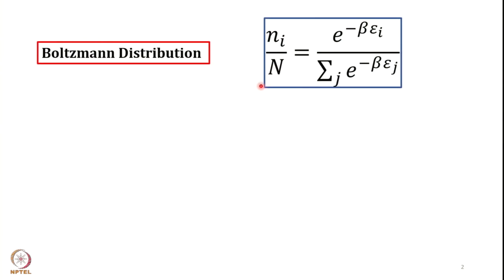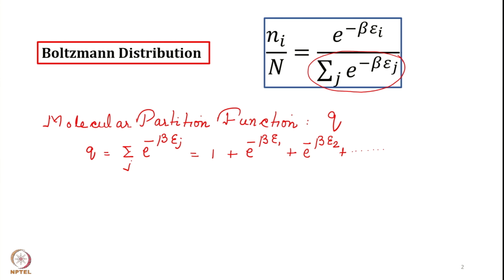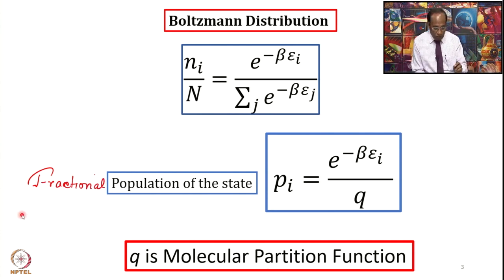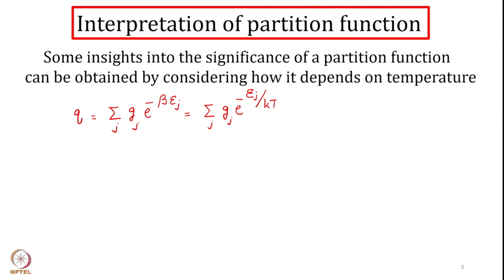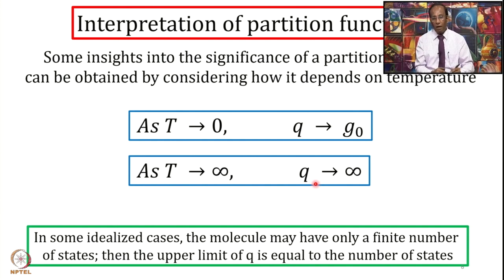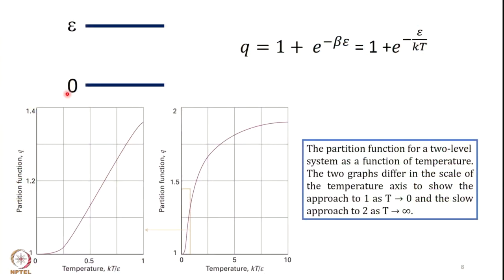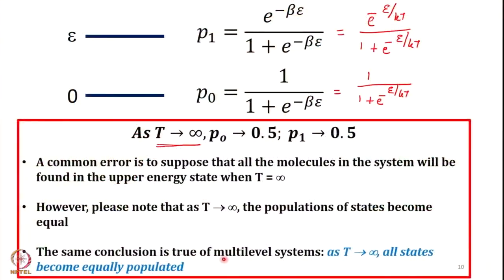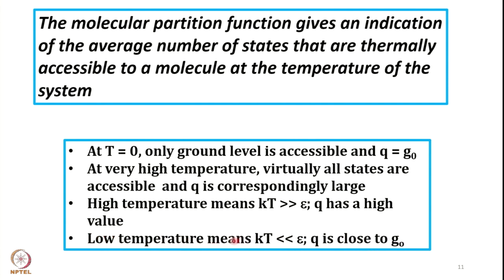The Molecular Partition Function